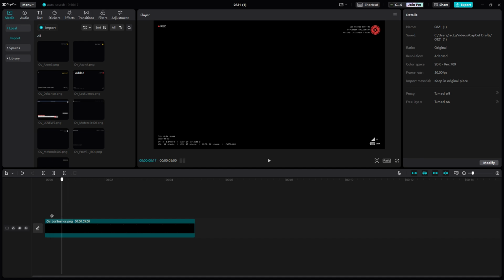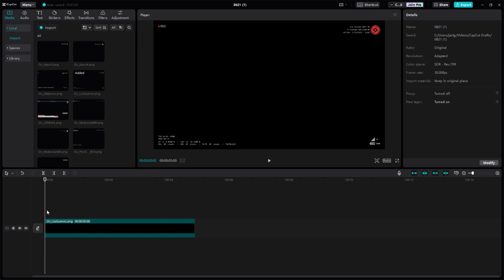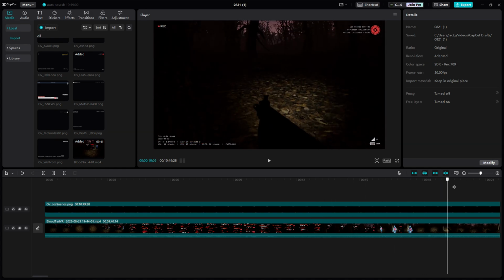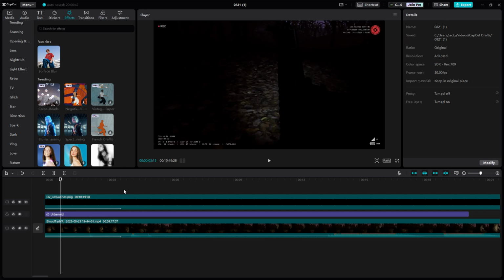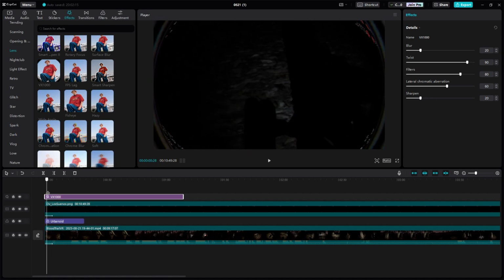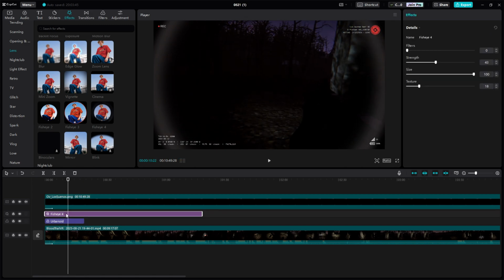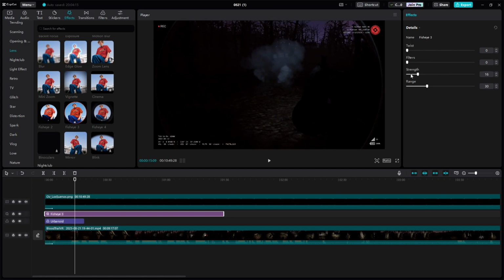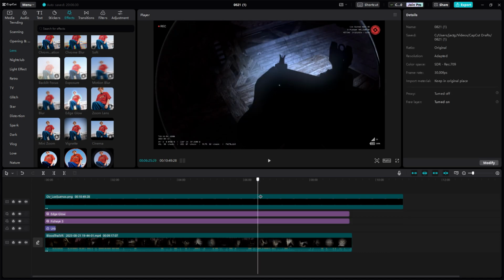How to CREATE YOUR OWN VR Bodycam Realism Videos!